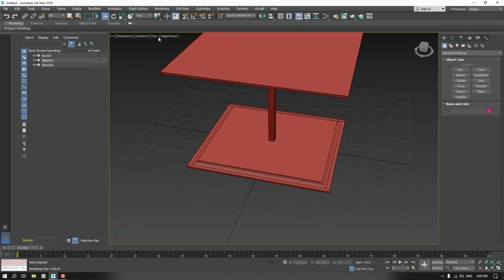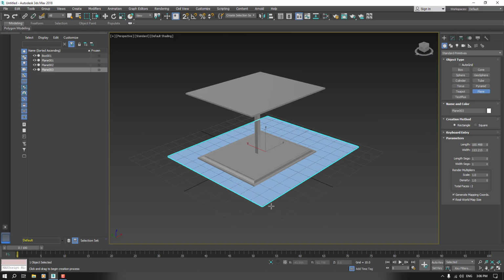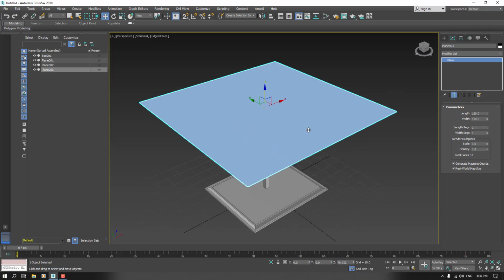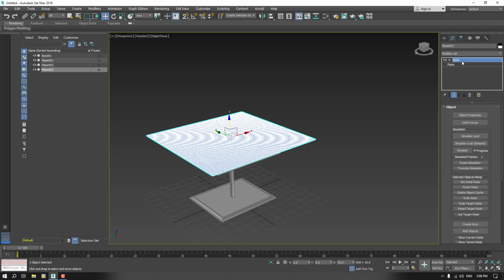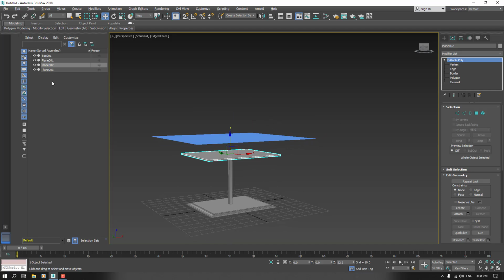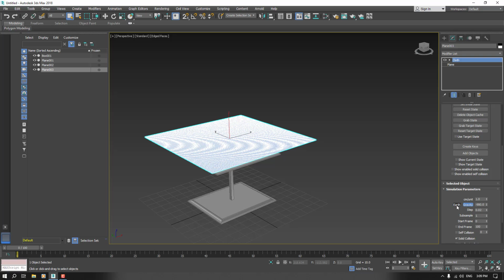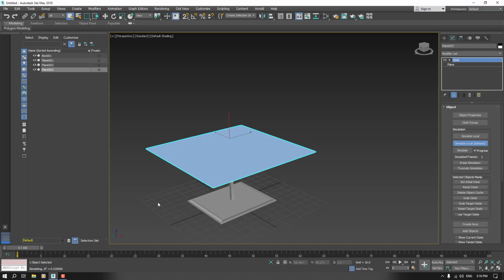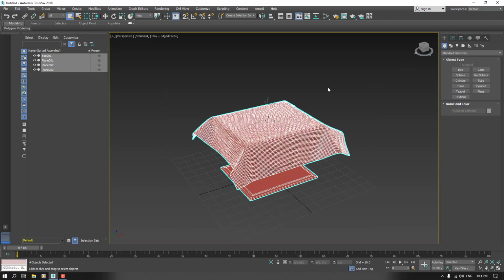3dsMax - Cloth Simulation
Make 3d Cloth Simulation In 3dsMax 2018 Very Simple & Fun